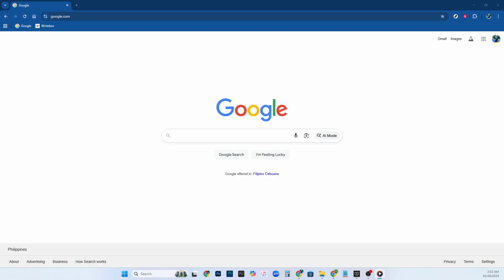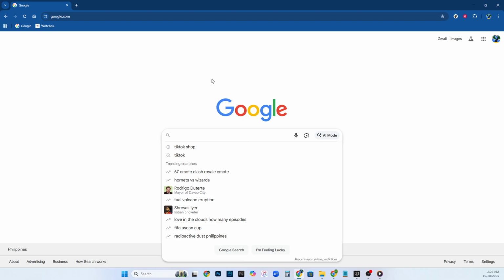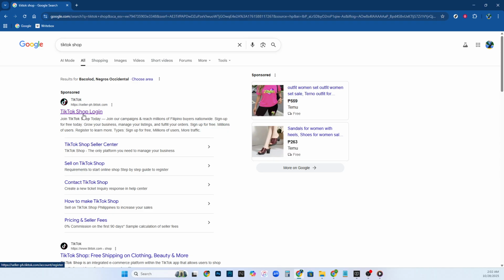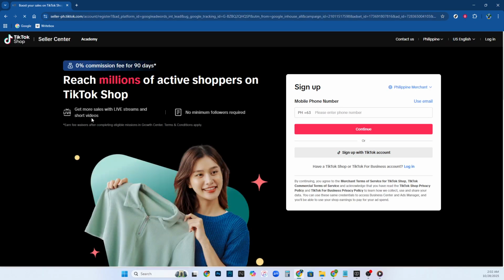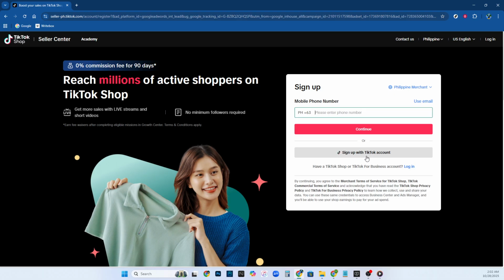How to Link TikTok Account to TikTok Shop [Full Guide 2026]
In today's video we cover: how to link tiktok account to tiktok shop, connect tiktok to tiktok shop, tiktok shop account linking 2026, tiktok shop setup tutorial, link tiktok shop to profile, tiktok shop seller center guide, tiktok shop for beginners, tiktok shop integration steps, tiktok shop account connection, tiktok e commerce tutorial, tiktok shop settings, tiktok shop seller onboarding, tiktok monetization tools, social commerce tiktok, tiktok shop help guide